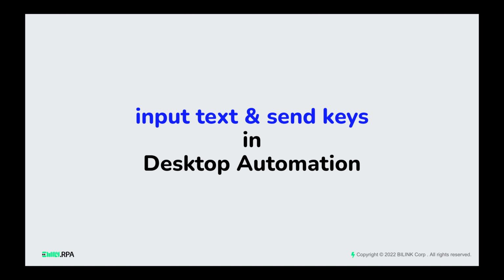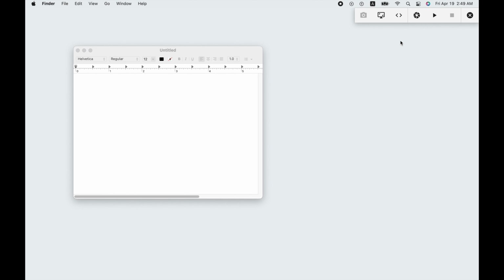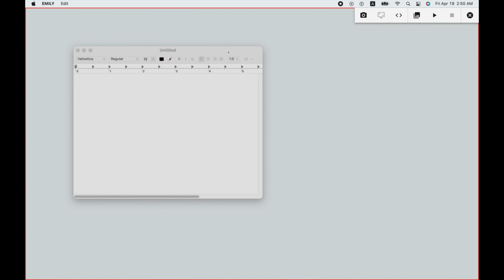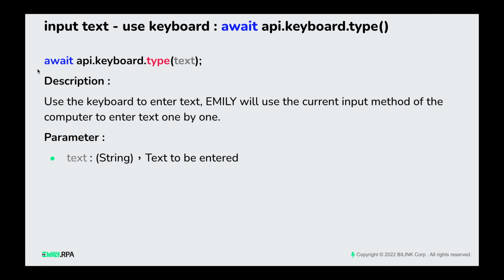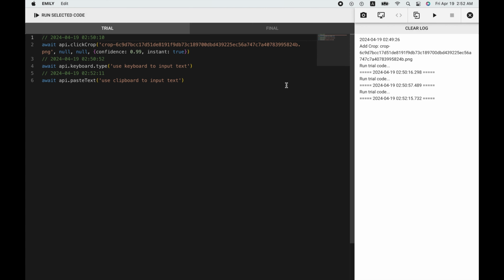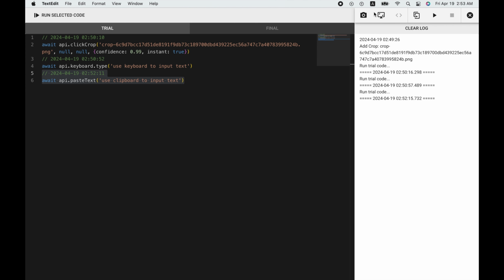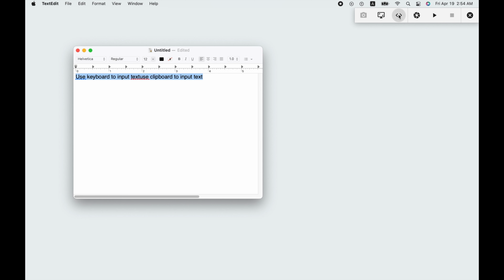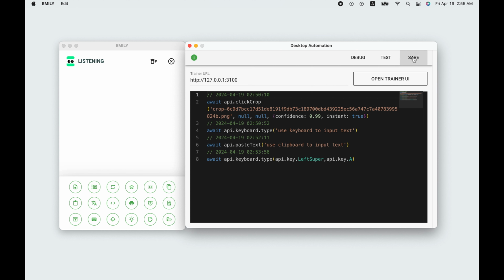Input Text and Send Keys Desktop Automation #6 | EMILY.RPA Academy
0:00 Introduction of input text and send keys
0:28 input text
2:16 input text - use keyboard
3:11 introduction of await api.keyboard.type()
3:50 input text - use clipboard
4:40 introduction of await api.pasteText()
5:14 send keys
5:39 demo select all by send keys
6:44 introduction of await api.keyboard.type()